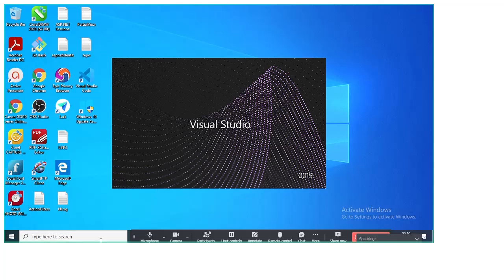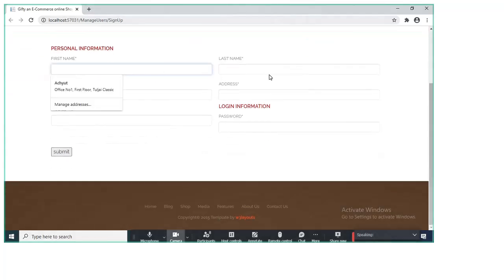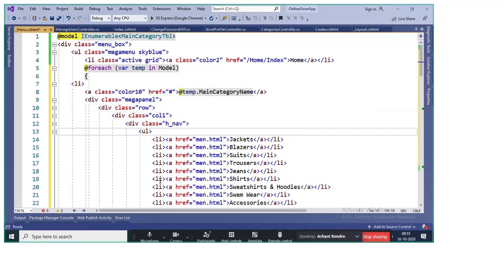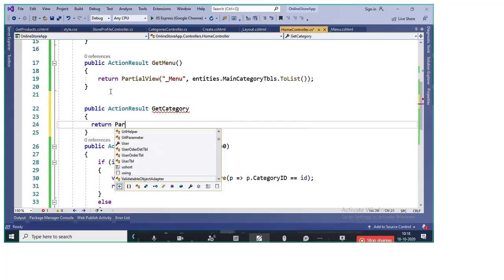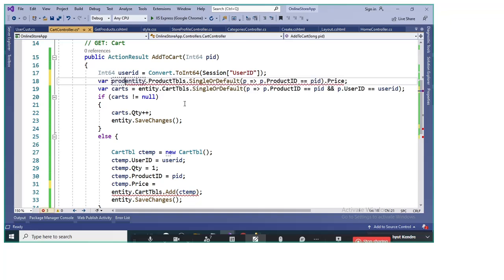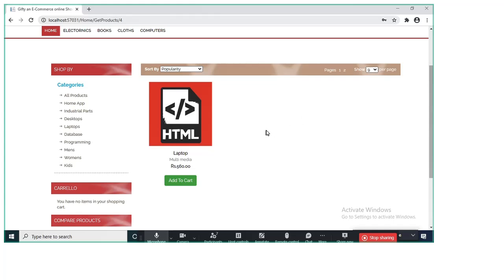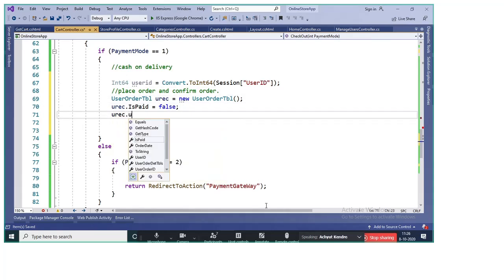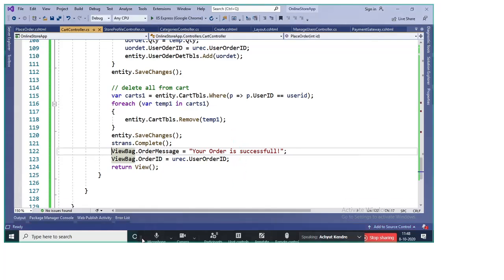MVC5 Mini Project Part 3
Welcome Live Project Implementation tutorial using ASP.NET MVC, LINQ, Entity Framework and J Query. This is part 1 of 3 parts where we will learn how to implement an online store application using ASP.NET MVC, LINQ and Entity Framework. Part 1 covers following things –
 Configure User Portal.
 User Registration, Login , Logout and Change Password.
 Search , List, Filter Products, Add Review
 Cart Management - Add To Cart, Remove From Cart, Clear Cart
 Order Management, Place order, view order and dispatch order.

The ASP.NET MVC is a discontinued web application framework developed by Microsoft, which implements the model–view–controller pattern. It is open-source software, apart from the ASP.NET Web Forms component which is proprietary.

What is Entity Framework?
Entity Framework is an open-source ORM framework for .NET applications supported by Microsoft. It enables developers to work with data using objects of domain specific classes without focusing on the underlying database tables and columns where this data is stored. With the Entity Framework, developers can work at a higher level of abstraction when they deal with data, and can create and maintain data-oriented applications with less code compared with traditional applications.

 Configure User Portal?